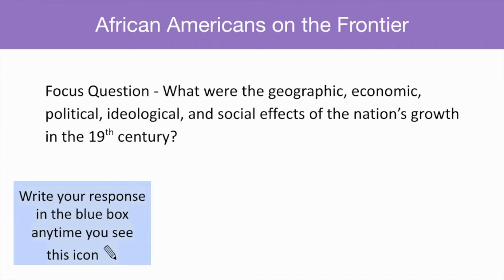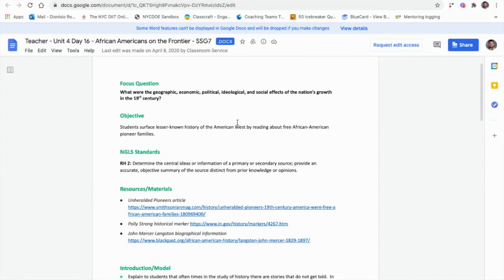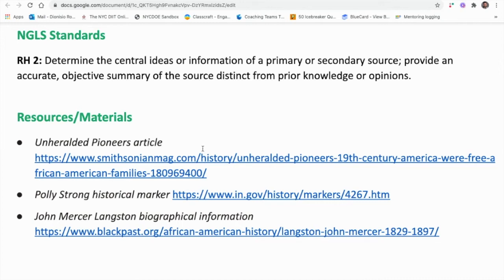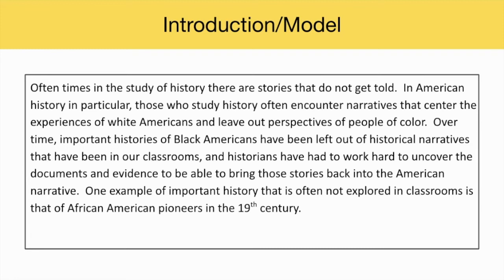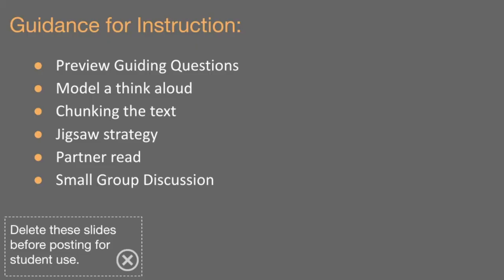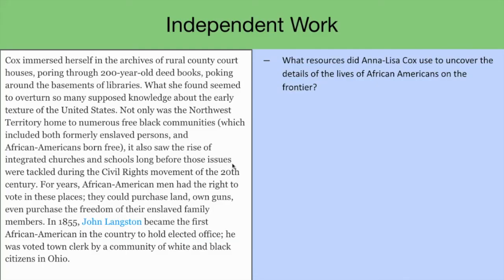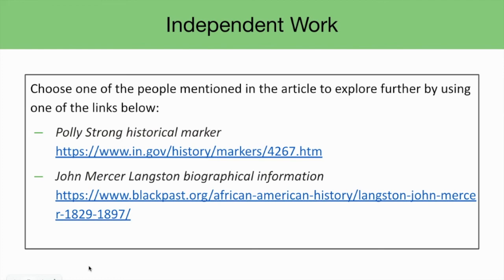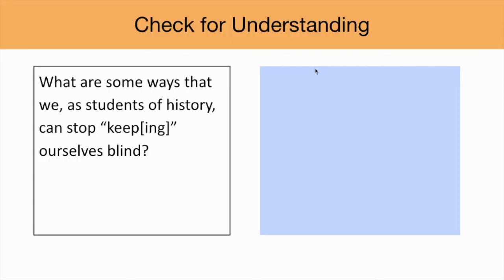Unit 4 African Americans on the Frontier SSG7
This teacher-facing video will discuss strategies for implementing Unit 4 day 16: African Americans on the Frontier.